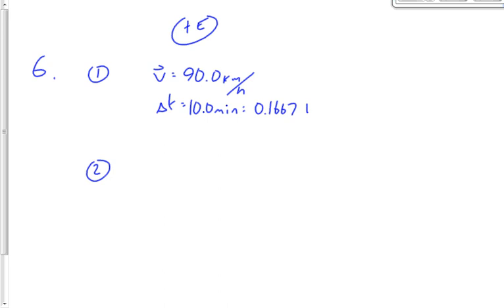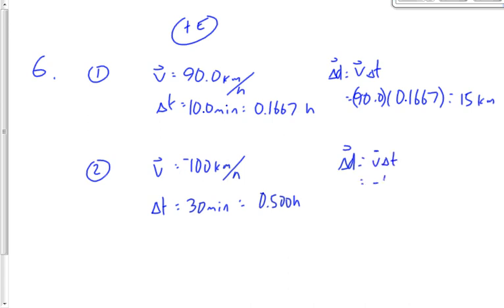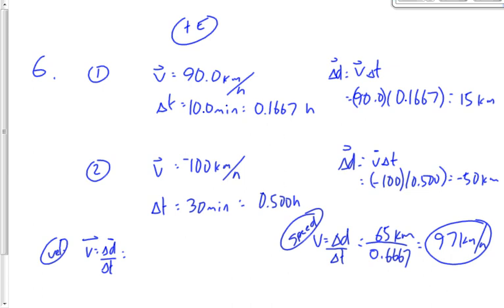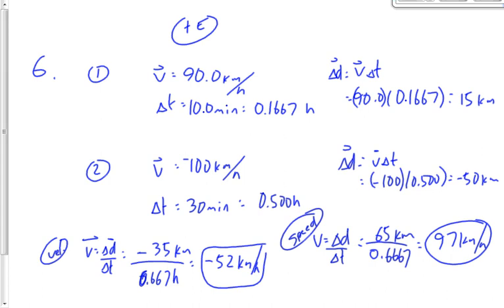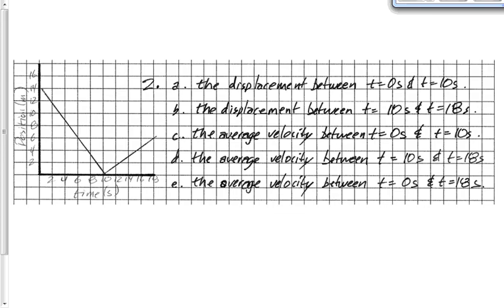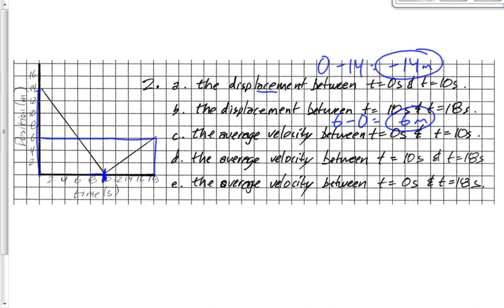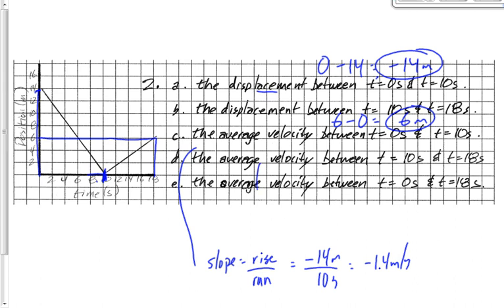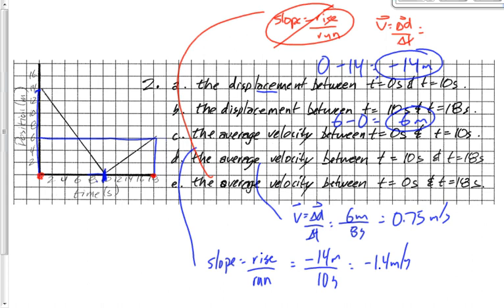(107-P2014F) Check Worksheet Homework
Check HW (questions 5,6 from constant velocity worksheet and question 3 from position-time graph worksheet).